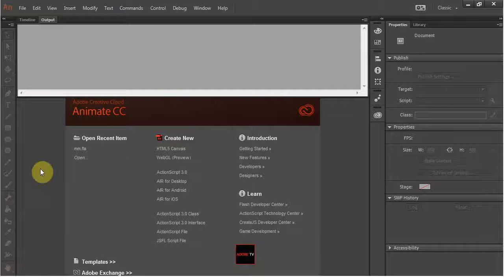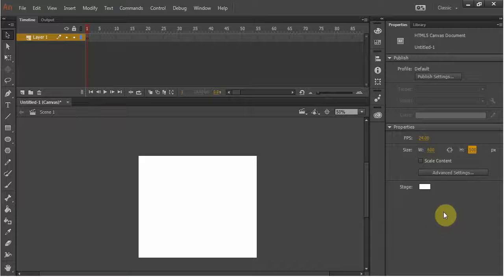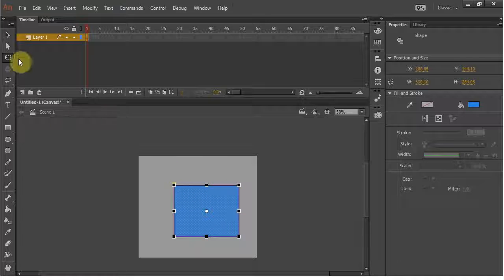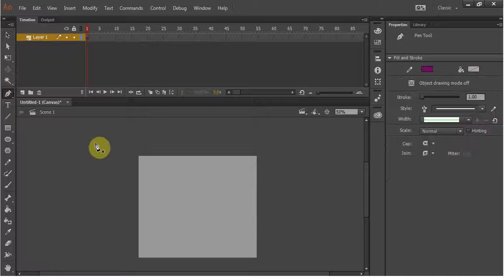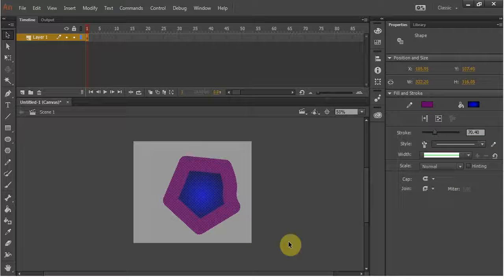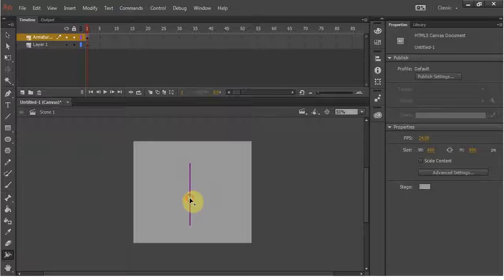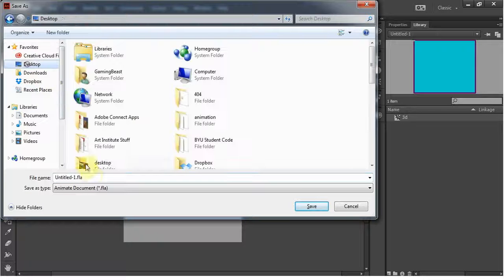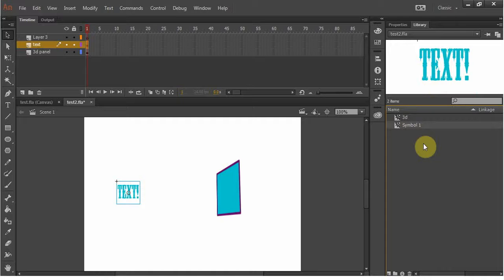W1 - Intro to Animate CC's Drawing Tools and User Interface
This videos covers:

1.  The drawing tools
2.  The stage
3.  The library
4.  Stroke vs Fill
5.  Hotkeys